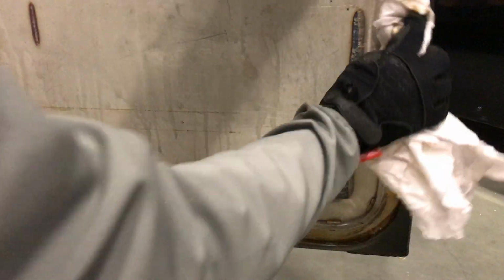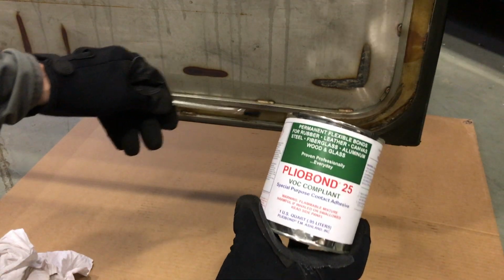Replacing The Door Seal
Buy Parts
Door Seal Kit

Need to replace the door seal on your iDRY kiln? No problem! We’ll walk you through step-by-step in this video.

For replacement parts check out the parts store on our website!

Family-owned and operated, we have been developing lumber drying technology since 1980. Our vacuum kilns are easy to use, require minimal training, and are perfect for operations drying 10,000 - 20M+ board feet of wood per year. iDRY kilns bring vacuum drying to everyone.

Dry lumber in days and weeks instead of months and years!